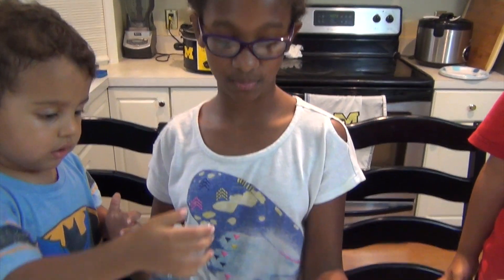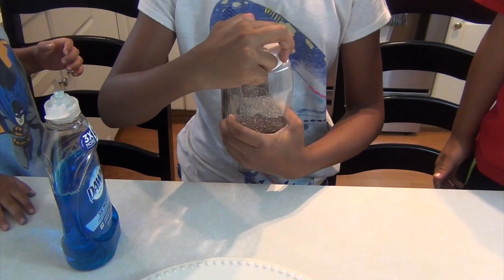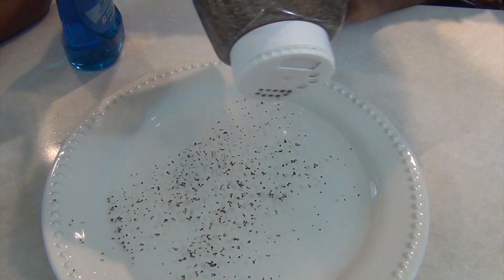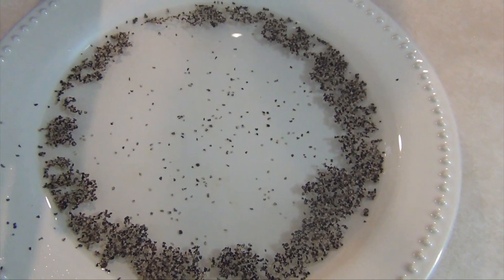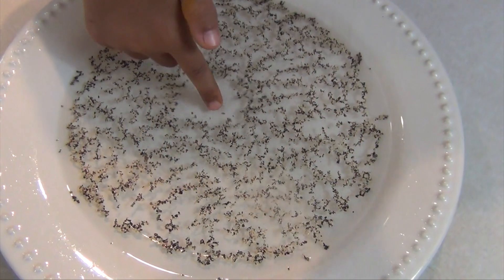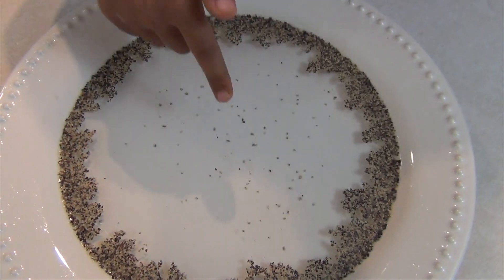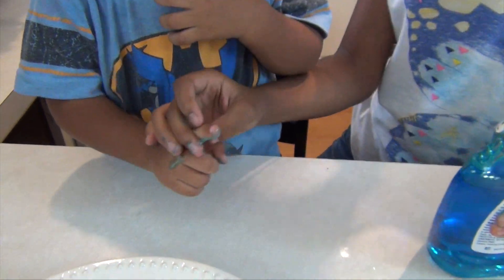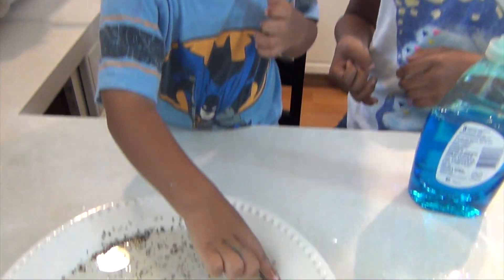Pepper and Soap Experiment: Water Surface Tension Science Experiment For Kids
We will show how the soap breaks up the surface tension of the water and causes the pepper to scatter away! A quick, easy and super simple science experiment for kids! Could make a great science project!